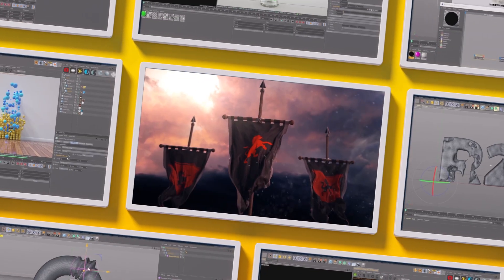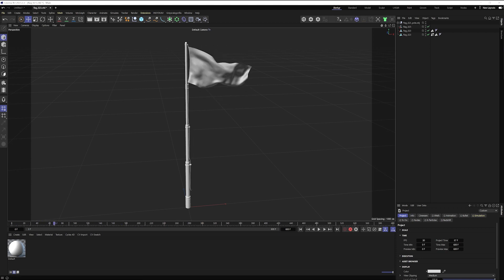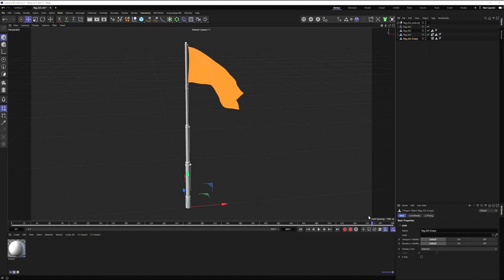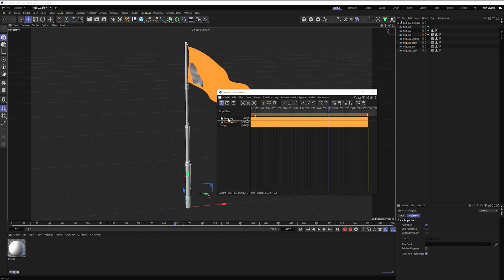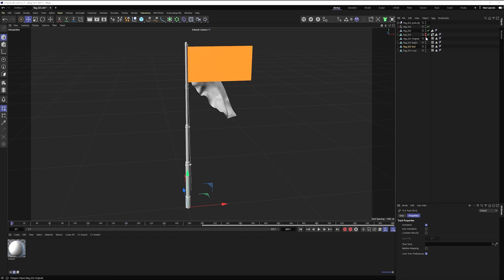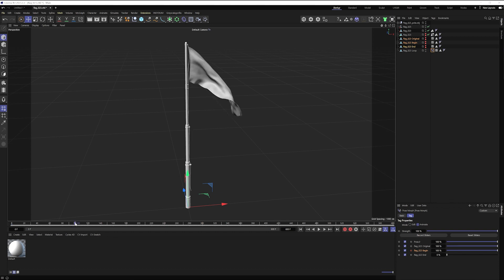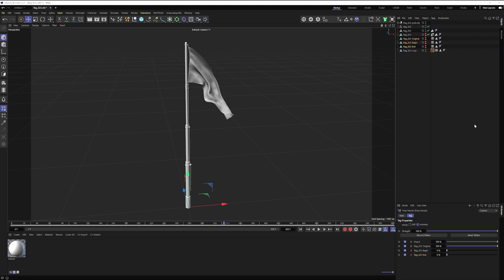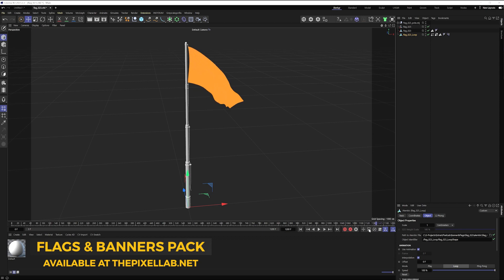How to Loop an Alembic Simulation in Cinema 4D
Have you ever wanted to loop a Alembic simulation? There is a very clever way to do it, and Kelcey Steele is here to help! Check her work out at kelceysteele.com
In this tut she'll show you how to take a alembic and use Pose Morph to blend and make a completely loopable sim! Enjoy, and a huge thanks to Kelsey for sharing!